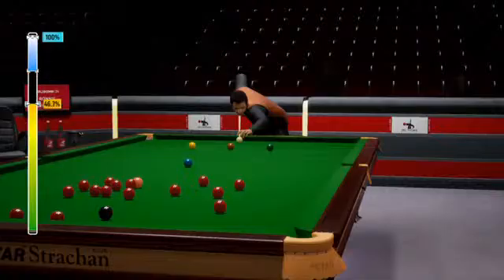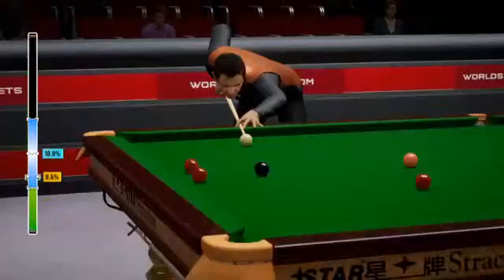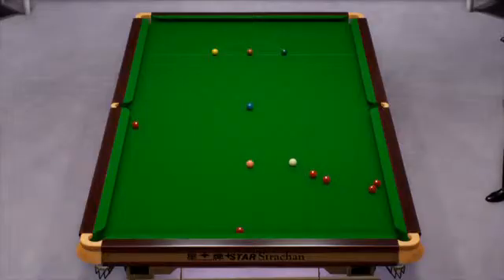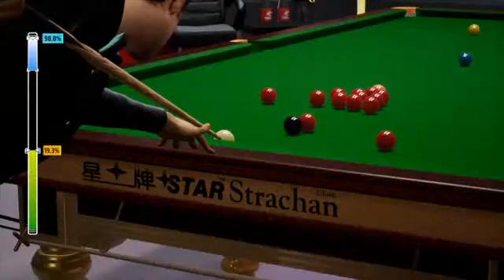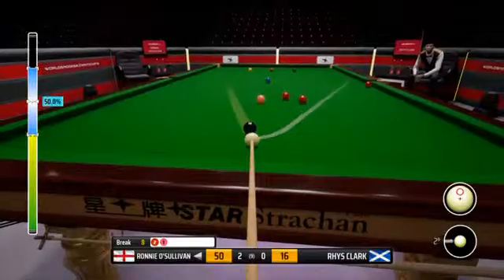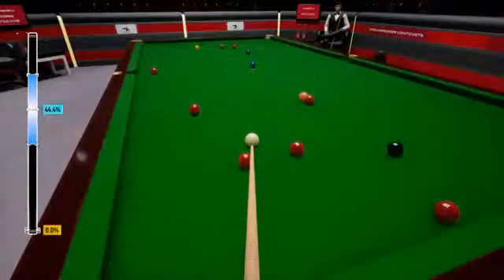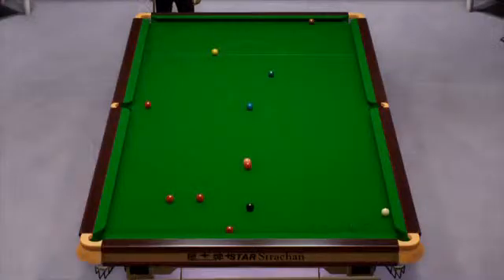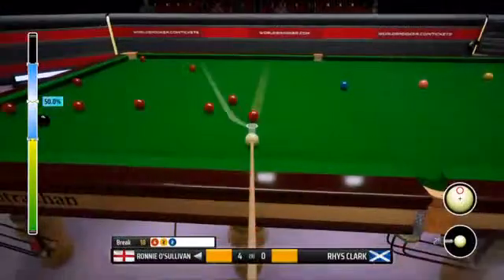China Championship Snooker Ronnie O'Sullivan V Rhys Clark Qualification(SNOOKER 19) PlayStation 4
My Ronnie O'Sullivan career Mode On Snooker 19 For PlayStation 4Help Me Get 450 Subscribers